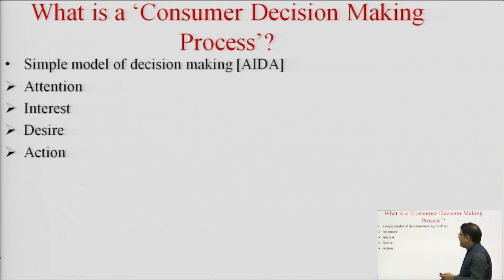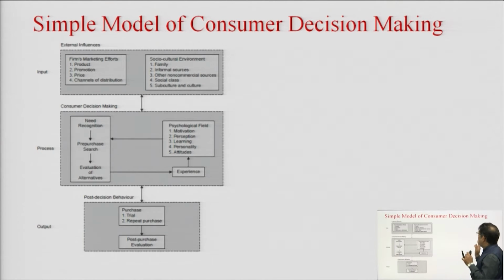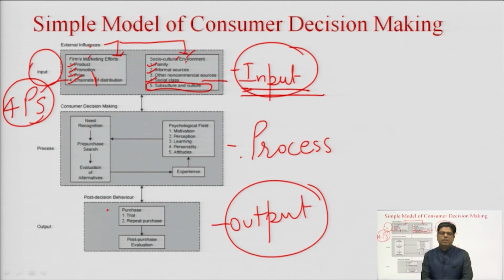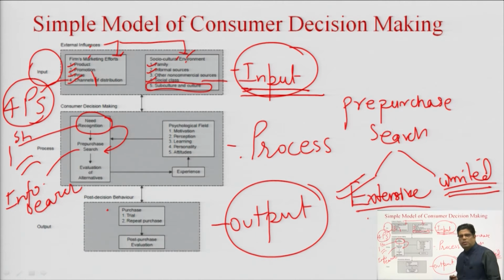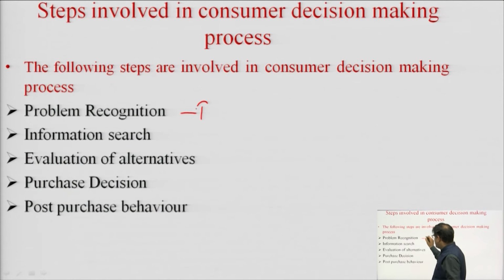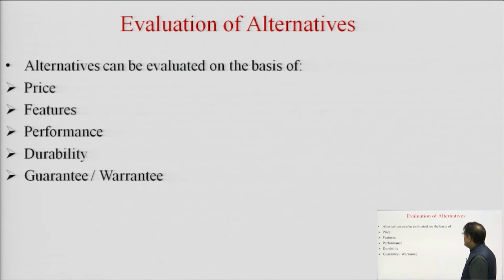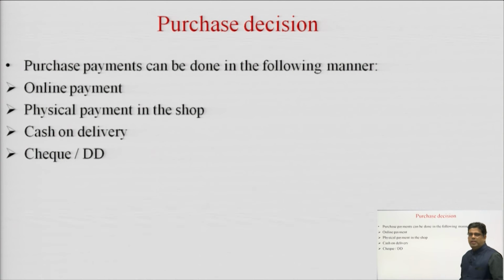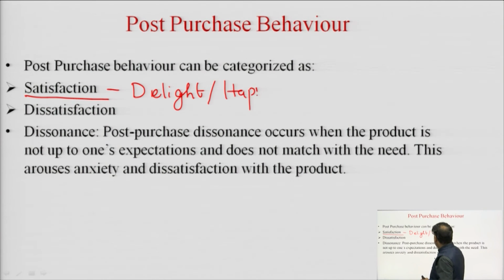Stages in Consumer Decision Making Process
Subject:MBA
Course:Marketing Management